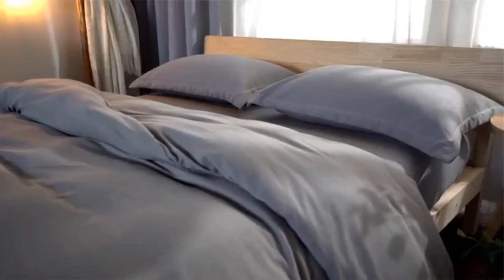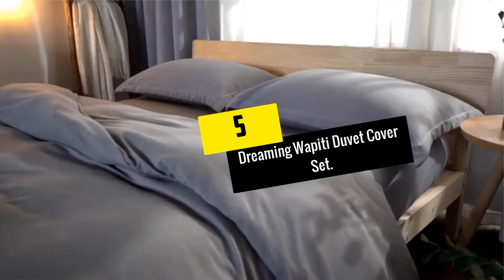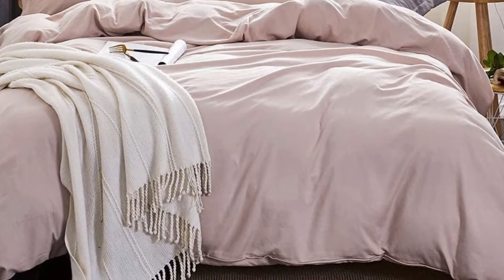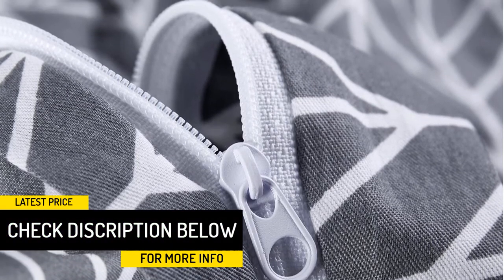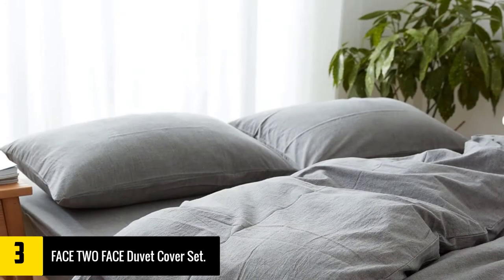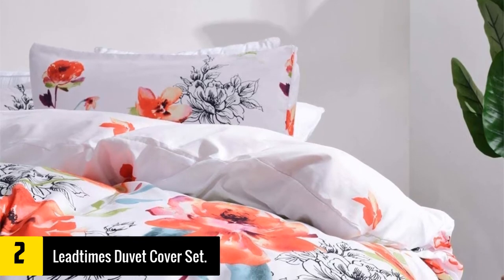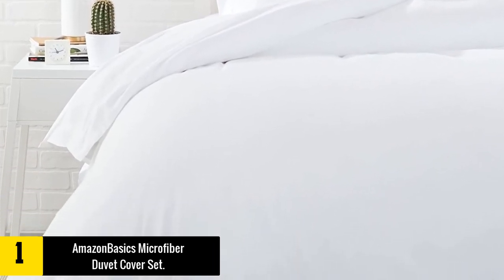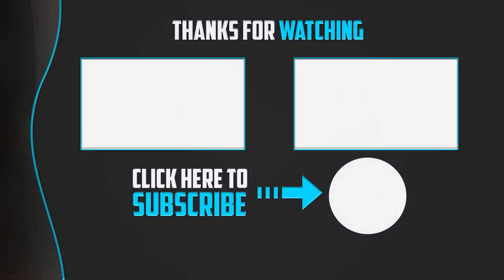Best Duvet Covers in 2020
▶️ The Best Duvet Covers in 2020 We recommended  In This video

▶️ 5.Dreaming Wapiti Duvet Cover Set.

▶️ 4.Wake In Cloud – Gray Chevron Duvet Cover Set.

▶️ 3.FACE TWO FACE Duvet Cover Set.

▶️ 2.Leadtimes Duvet Cover Set.

▶️ 1.AmazonBasics Microfiber Duvet Cover Set.